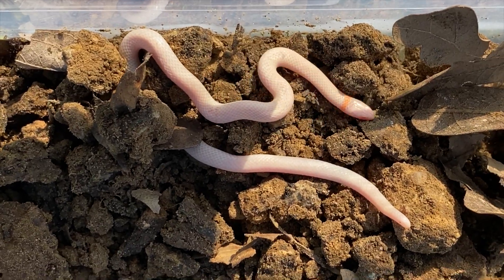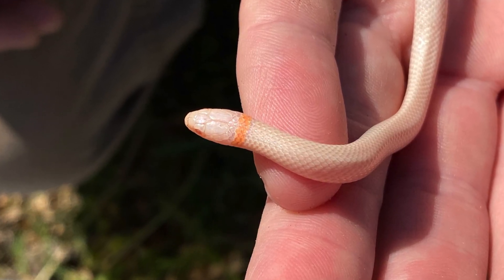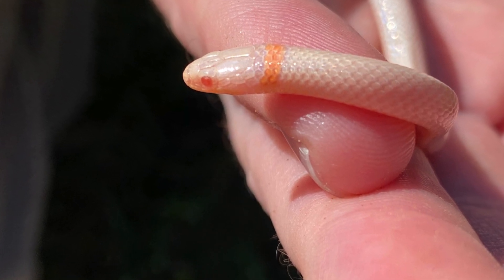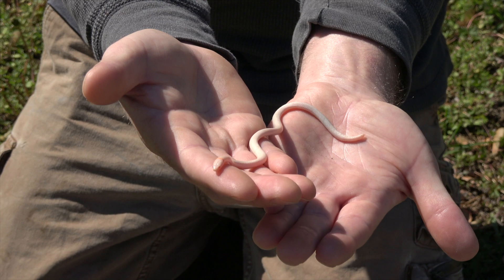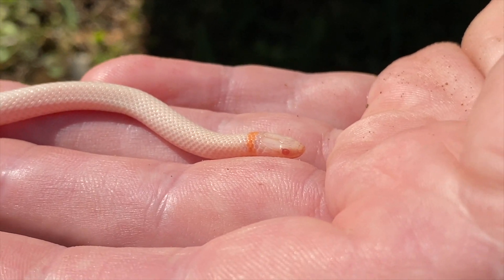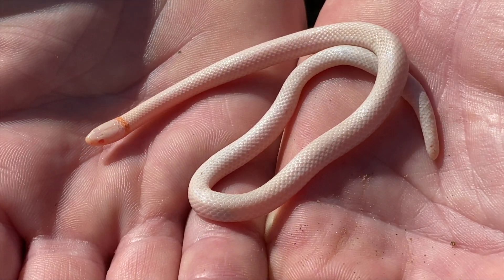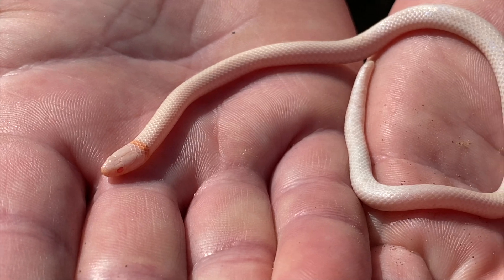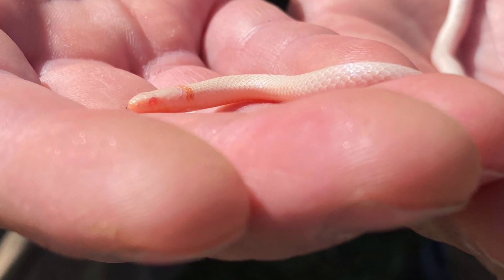Albino Ringneck Snake Amazing Find! 3 2020 Shot with IPhone 11 Pro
The ringneck snake (Diadophis punctatus) is a common snake found in Oklahoma.  They are often encountered while gardening and moving objects on the ground around your home.  They live in close proximity to humans very well and they prey on worms and other small items.

Most Oklahoma ringneck snakes have a dark or light grey coloring on their back and a bright yellow underside which fades to red or orange when you get close to their tail.  These snakes can be found under rocks, leaf litter, or fallen trees and logs.  Around peoples' homes they can be found in flower beds and beneath anything laying on the ground.

The ringneck snake also has fangs in the rear of its mouth and it utilizes a toxin to subdue small prey items.  This venom is harmless to people and does not produce a medically significant bite.  A more common defense the ringneck snake deploys when handled is it will emit a foul smelling musk that smells bad to ward off predators and it takes a lot of soap and water to remove the smell.

I have seen pictures of ringneck snakes eating other snakes actually larger than themselves but this seems to be a rarity and not often documented.

Females often lay their eggs in rotting logs or other moist areas and sometimes many snakes will congregate and bask or lay eggs in the same place.  It is not uncommon for several of this species to be found basking under the same large rock and often with other species as well.